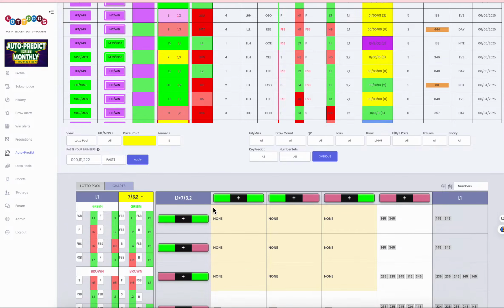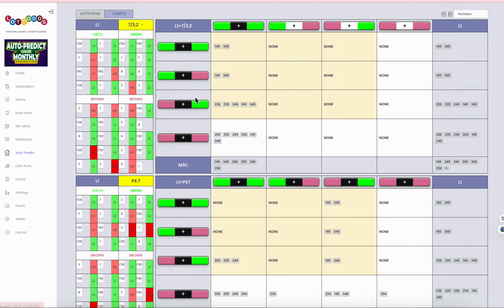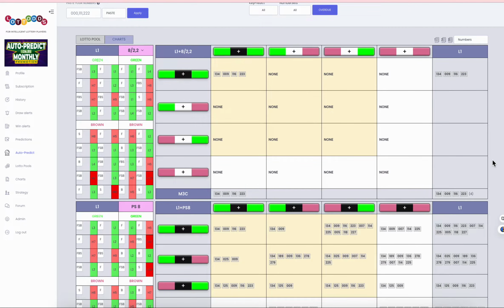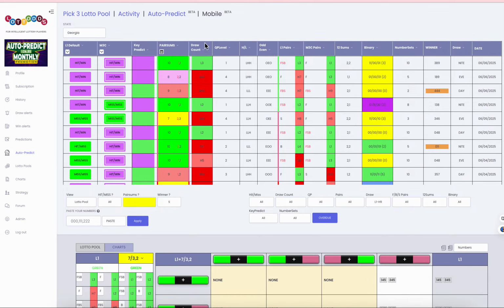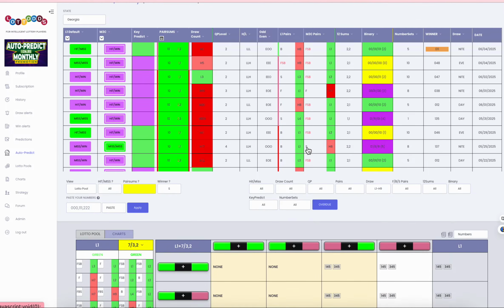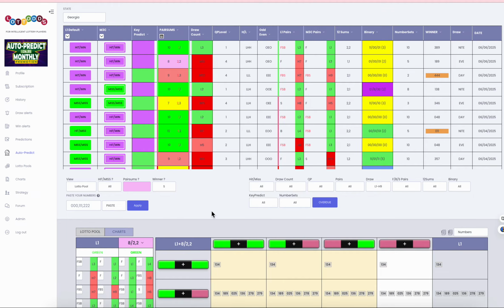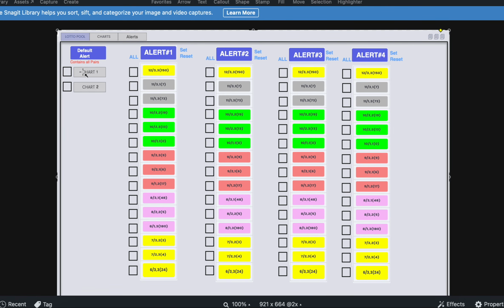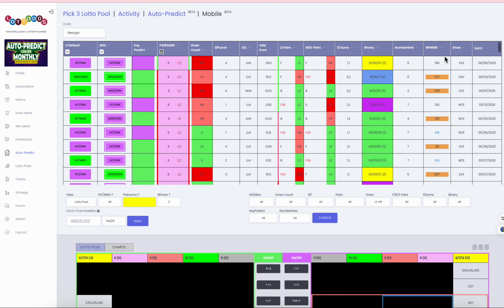New CHARTS Page Completed - 06-07-25